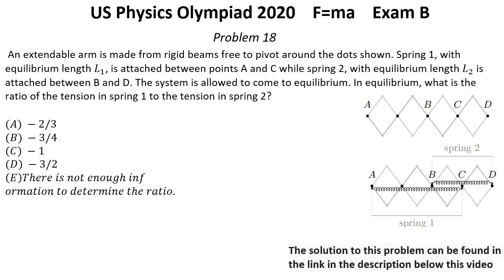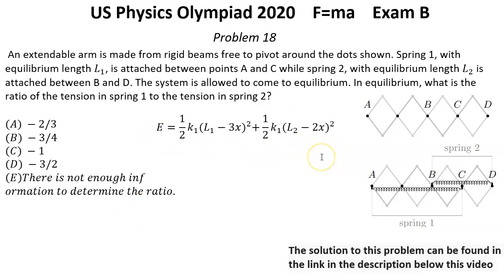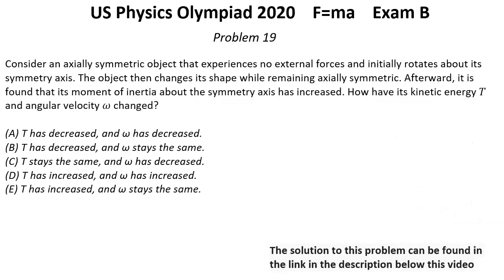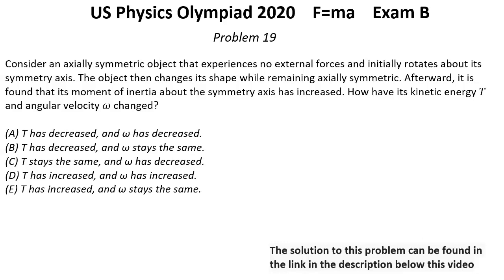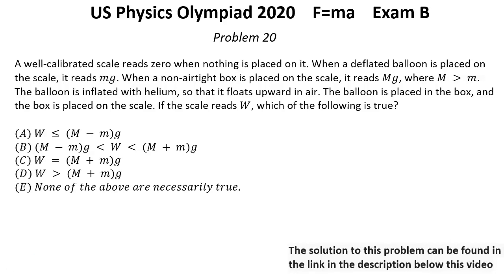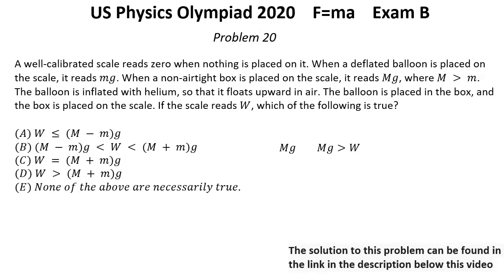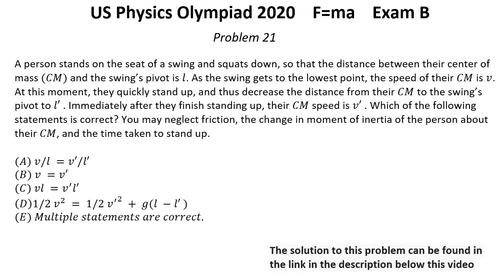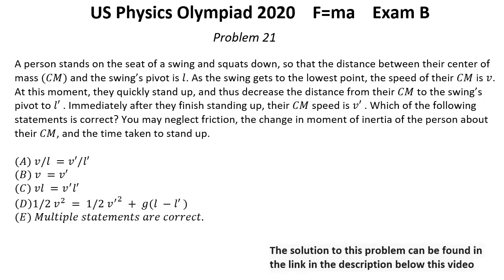US F=ma Physics Olympiad 2020. First Round. Exam B. Solutions of problems 18-21 of 25. Mechanics